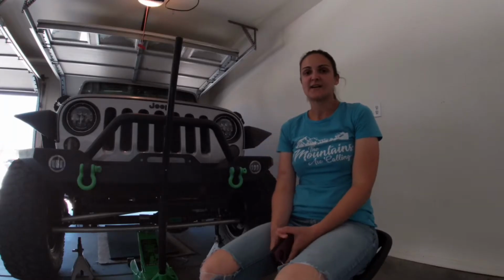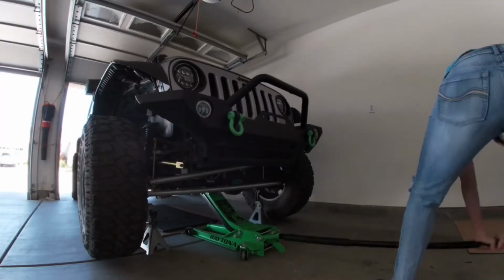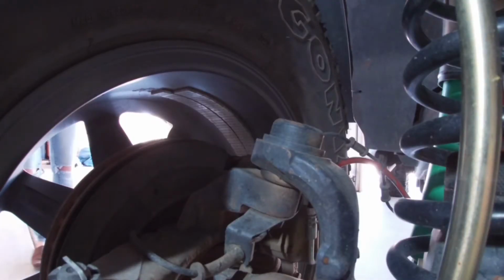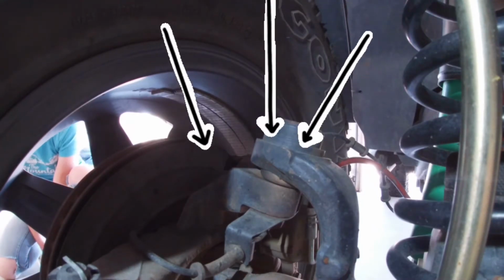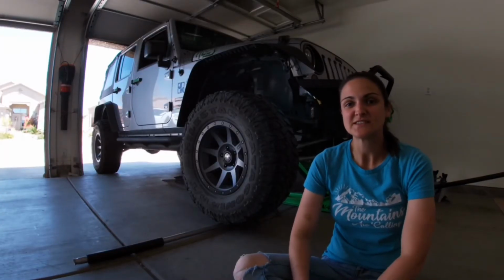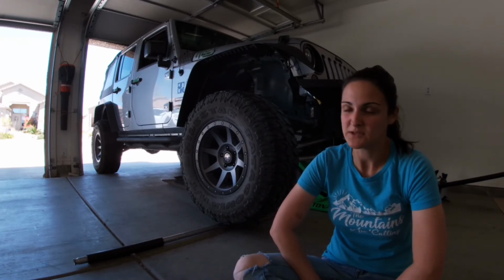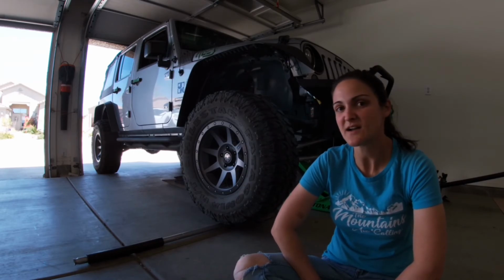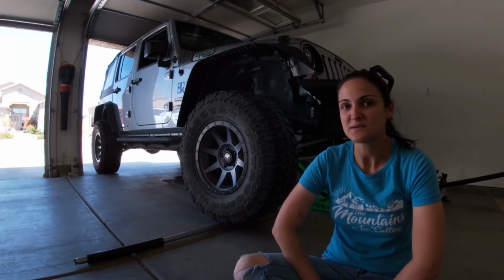How and Why I Checked the Ball Joints on my Jeep JK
Jeep driving bad enough it was time to investigate. The conclusion will be up in the comments after I install a set of Teraflex HD ball joints this weekend.